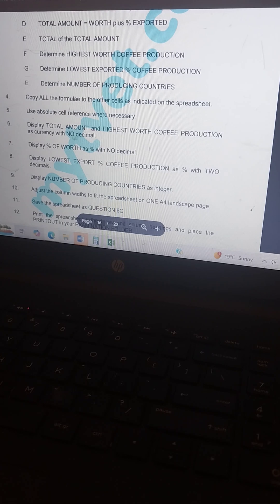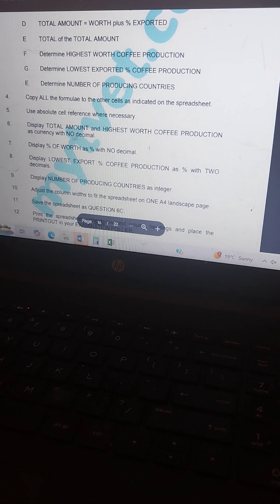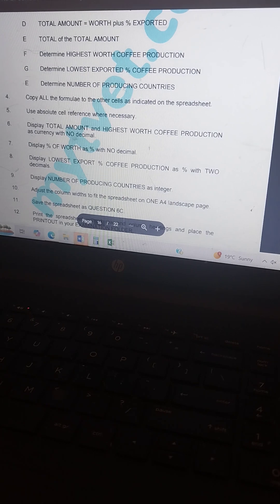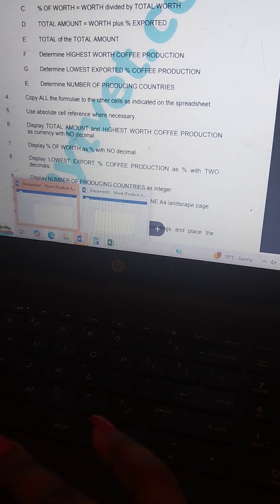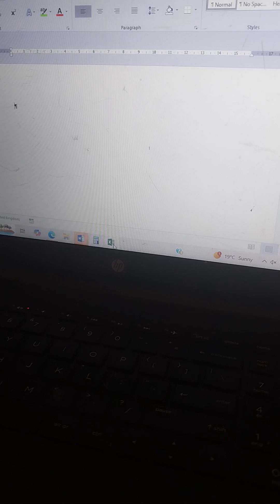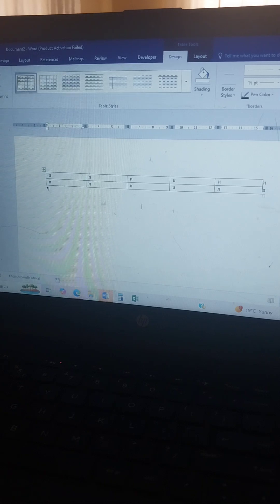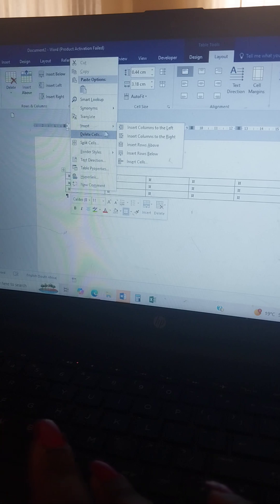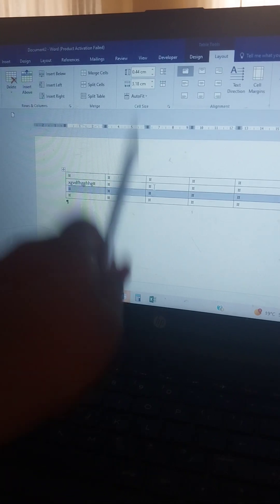COMPUTER PRACTICE Question an Answers